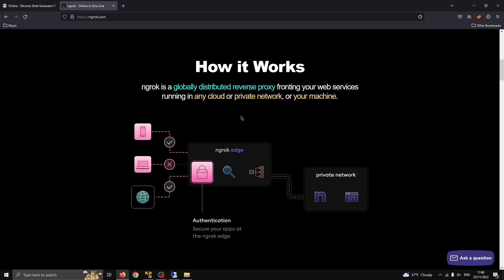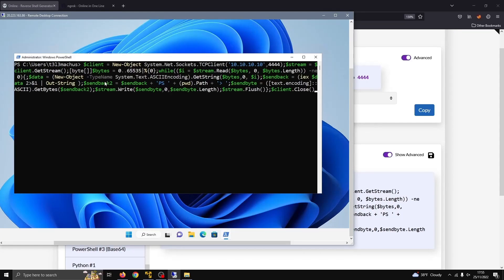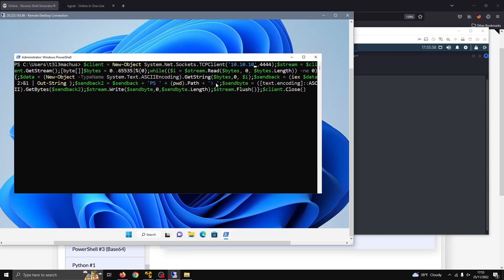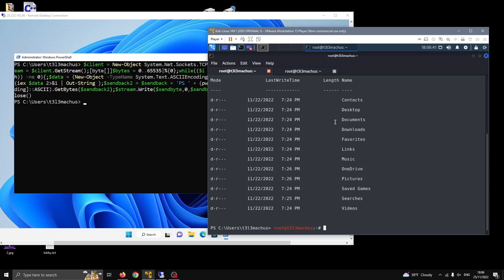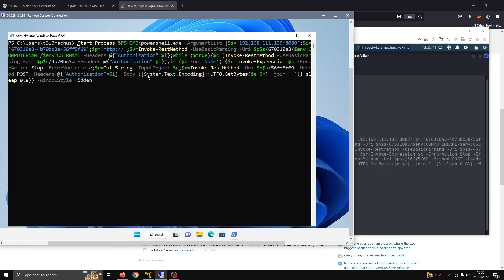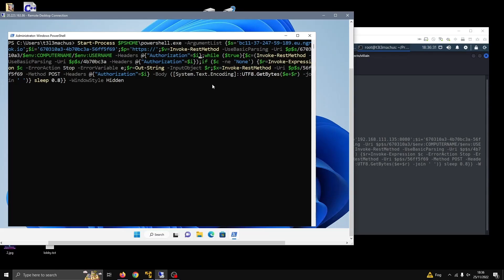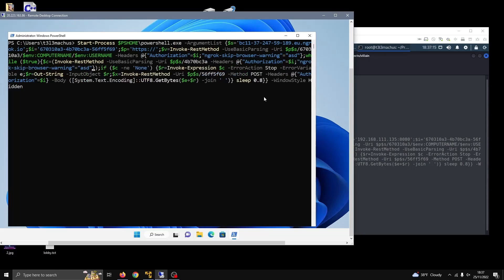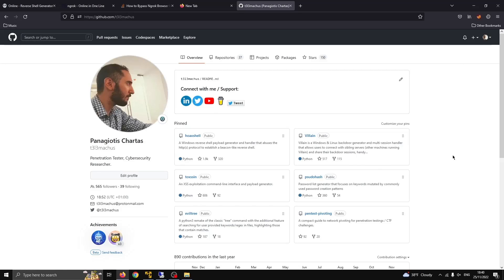Reverse Shells with Ngrok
Help the project grow with a Star or by following me on Github: